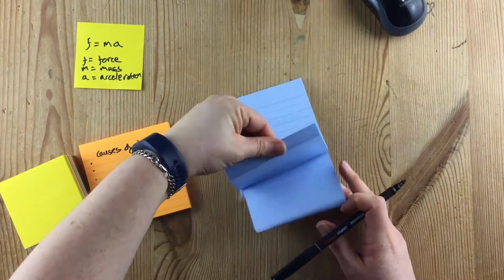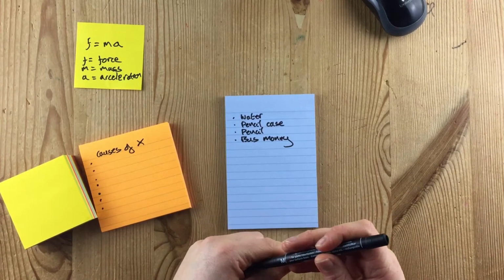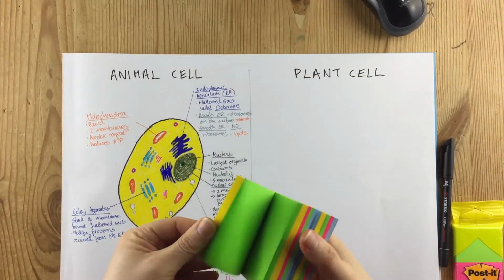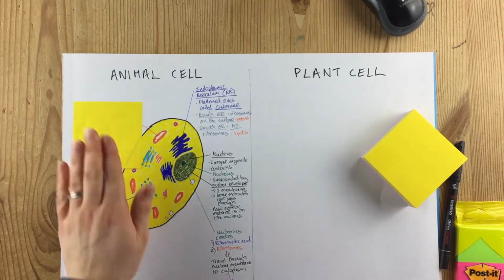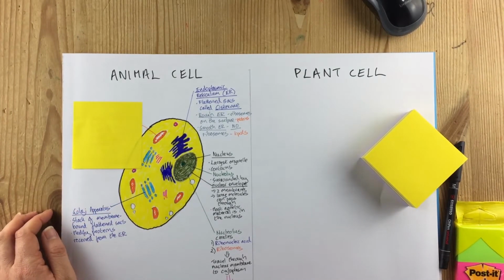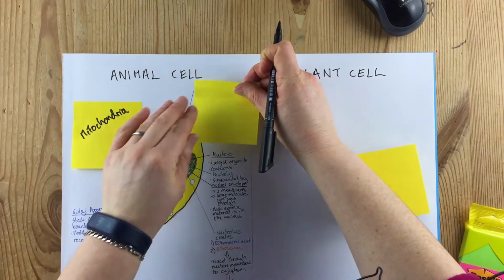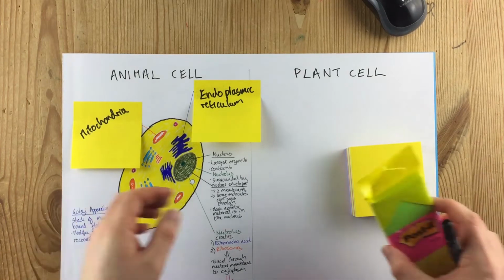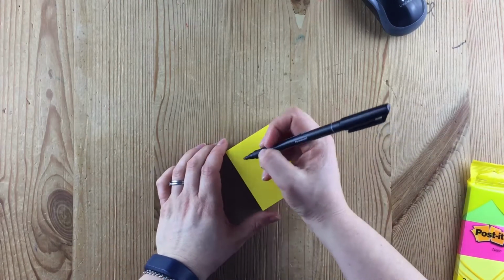How to use post-it notes for revision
Post-it notes are a fantastic tool for revision - but how do you use them? In this video I share lots of different and very practical ways to use sticky notes in your revision.